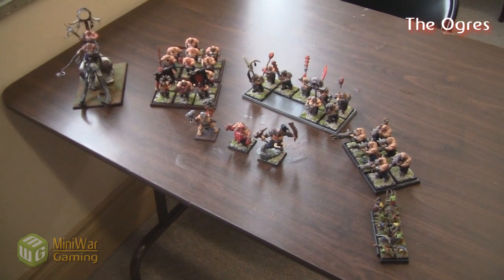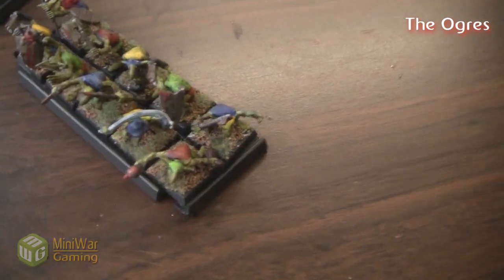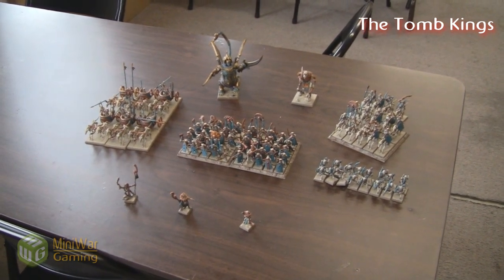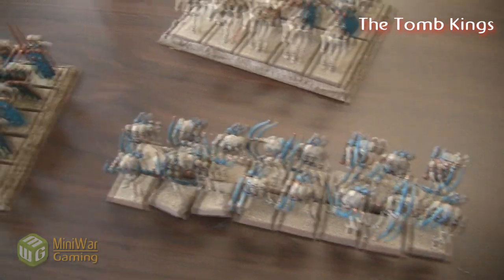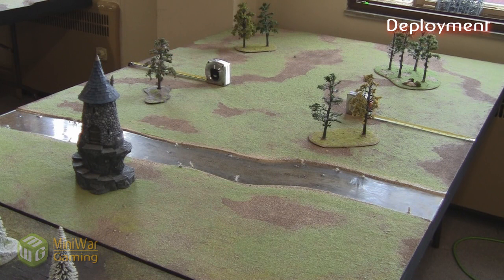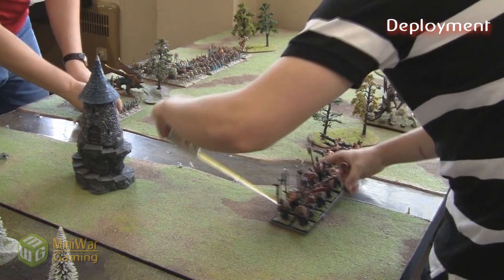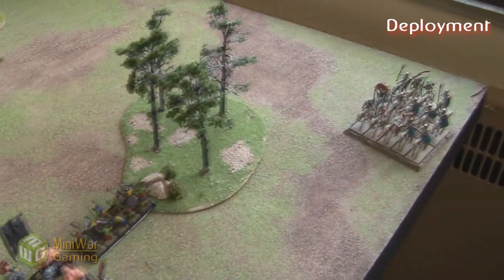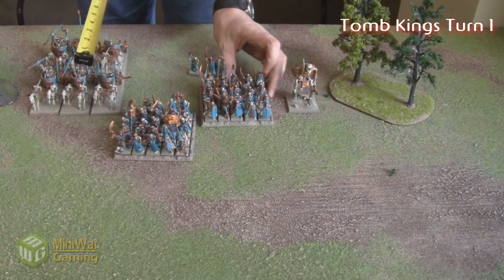Ogres vs Tomb Kings Warhammer Fantasy Battle Report - Part 1/4 - Beat Matt Batrep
Matthew's Tomb Kings face off against Jamie's Ogres in this 2000 point Warhammer Fantasy Battle Report.

If you haven't played Warhammer Fantasy before, you need to buy the rule book now: